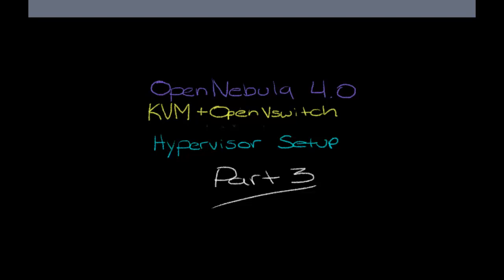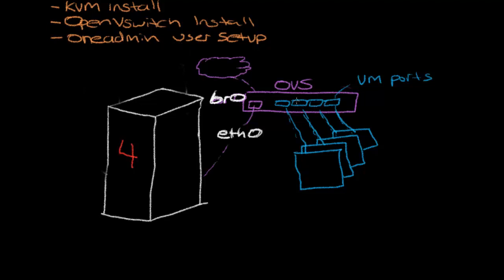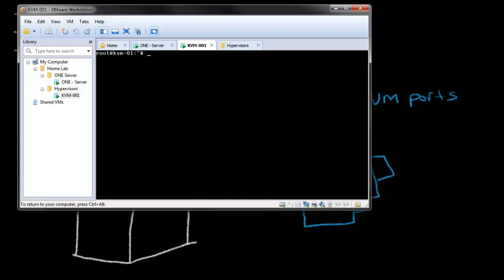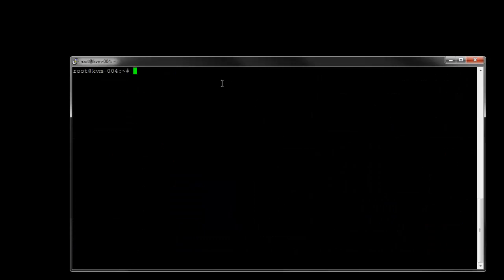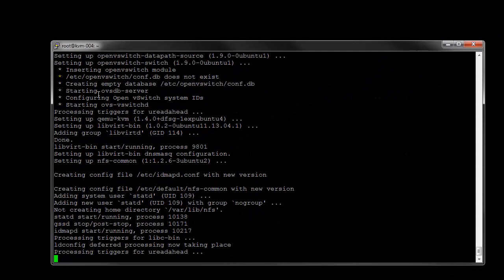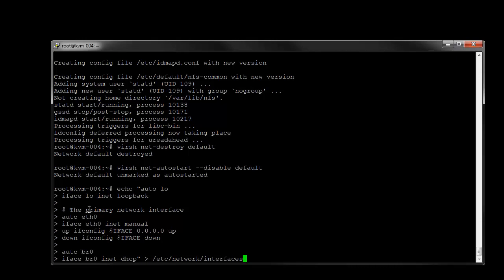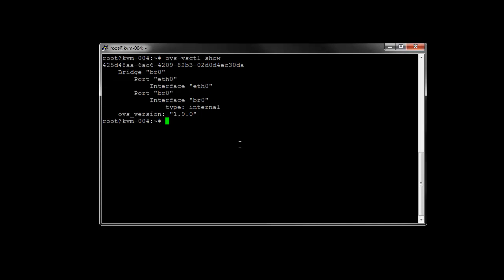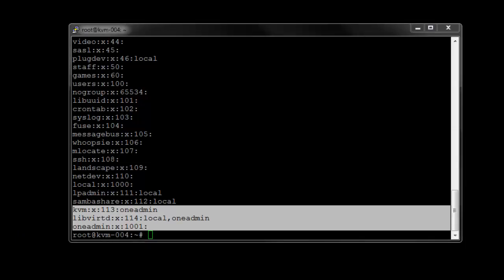OpenNebula 4.0 Home Lab - Part 3 - KVM and Open vSwitch Install on Ubuntu 13.04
In this part, I do a basic KVM and Open vSwitch installation that will prepare our hypervisor hosts for use with OpenNebula in the future parts.

Please refer to Part 3 on our blog at kloudology.com for further details and links to other documentation references.